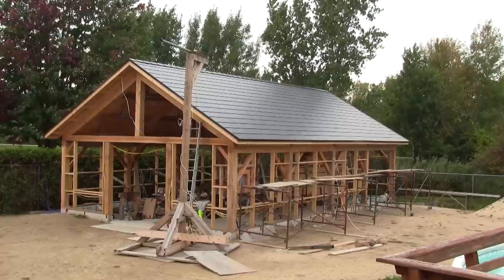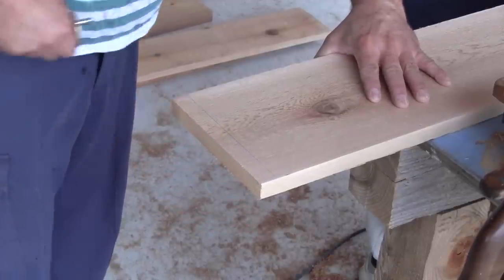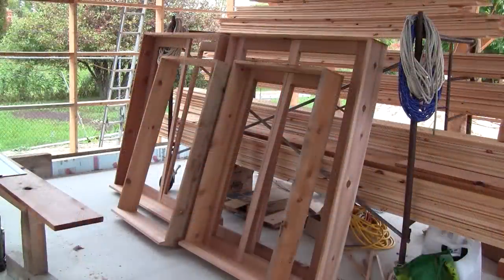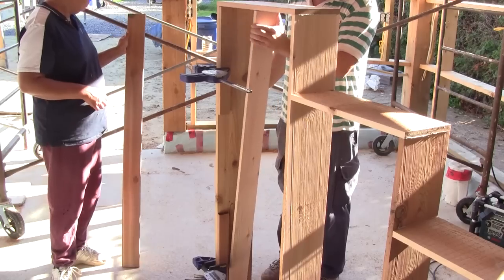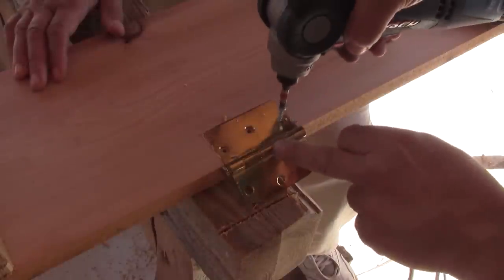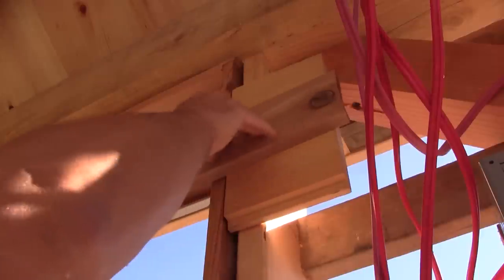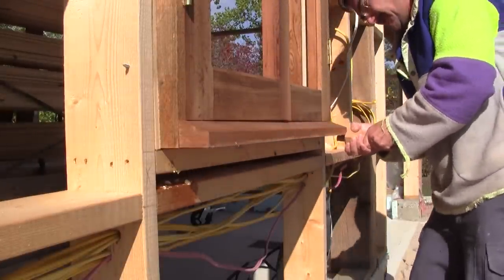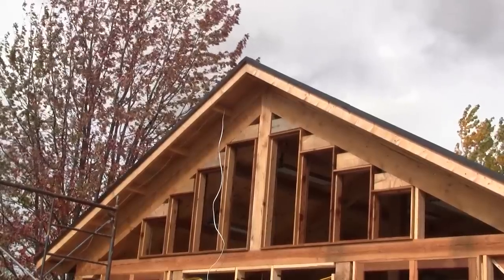The Woodpecker Ep 63 - Building the new shop part 10 - Window frames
I finally make and install all my window frames